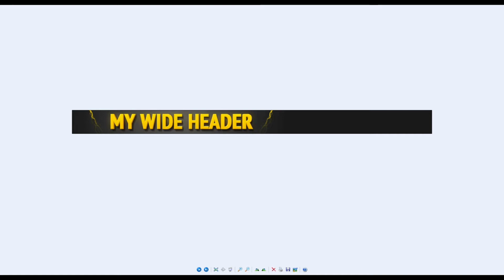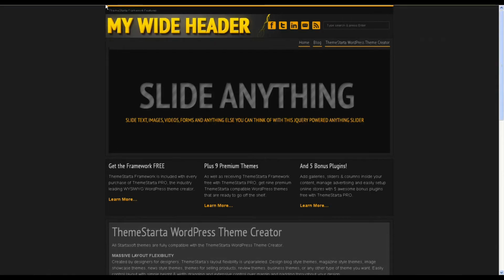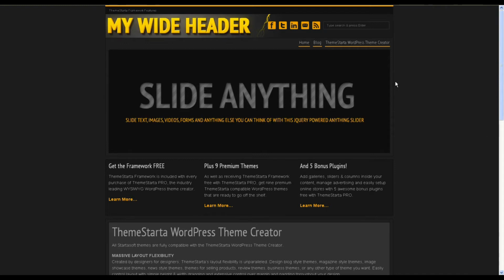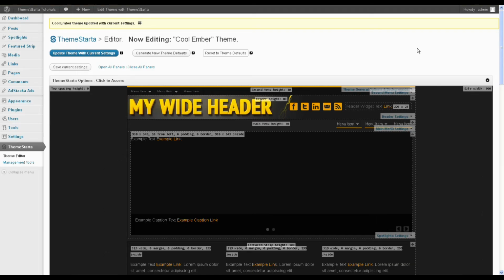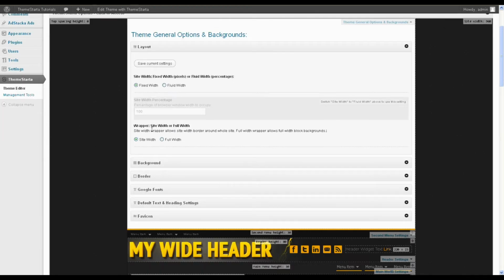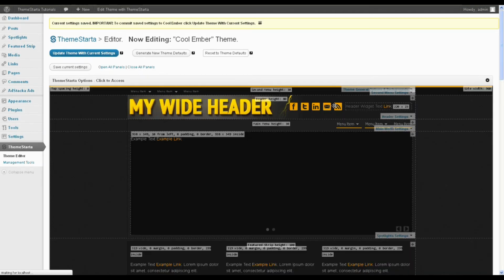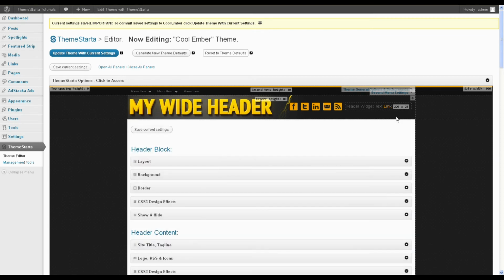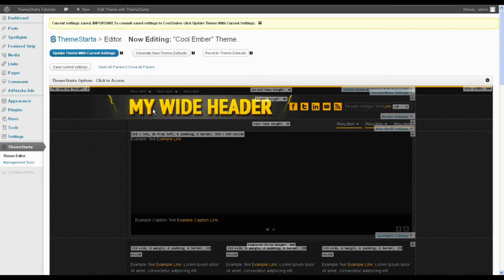Wide background images using ThemeStarta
How to set your block background images wider than your site width.